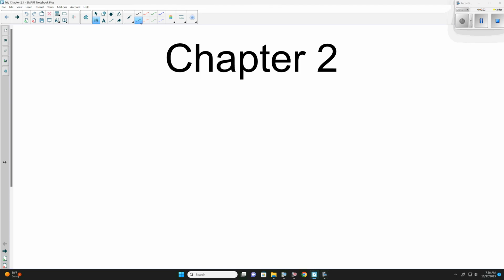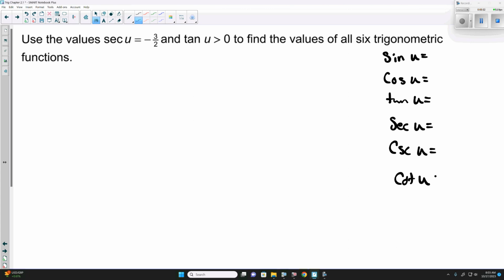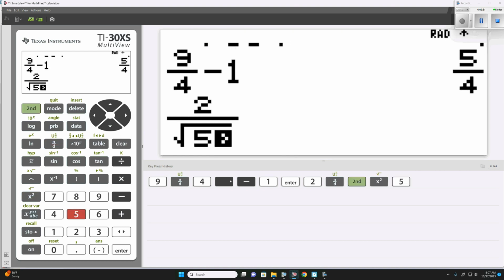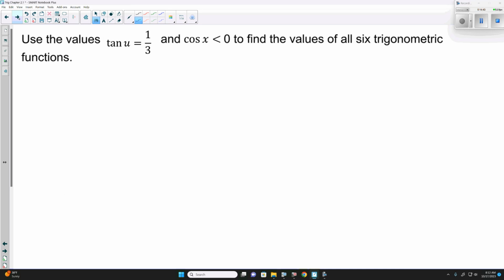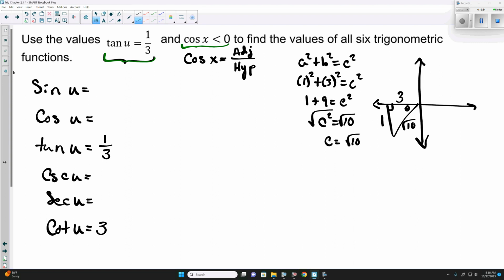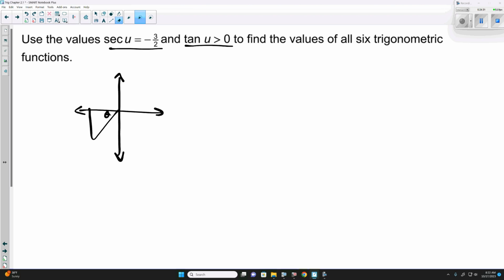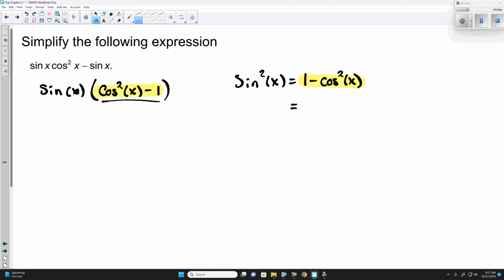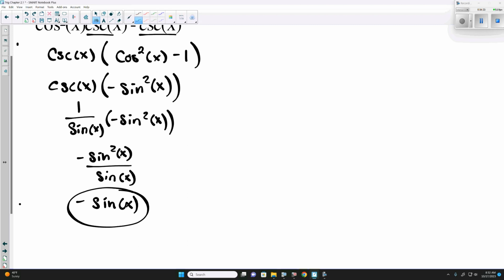Trigonometry Chapter 2.1 (1)